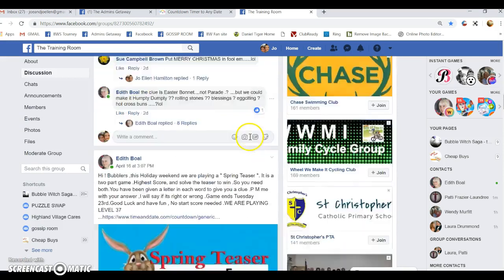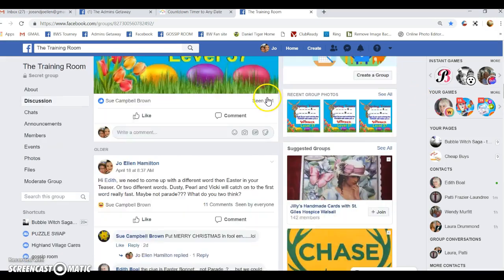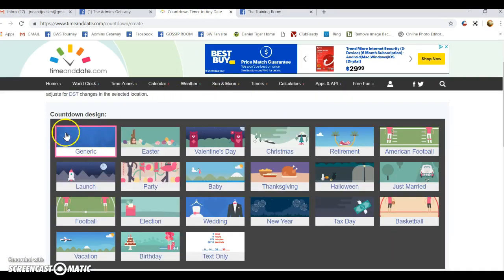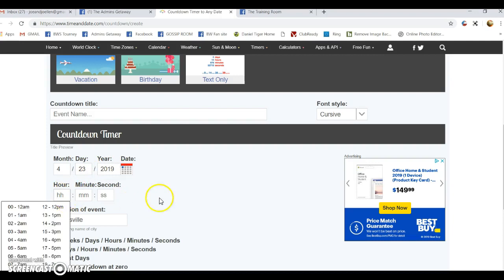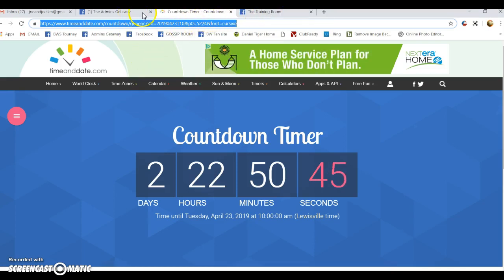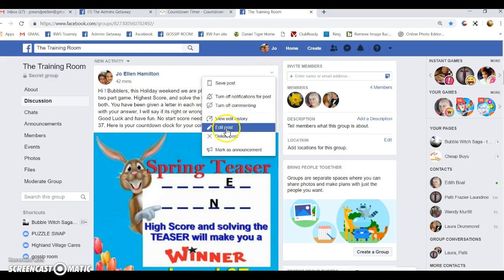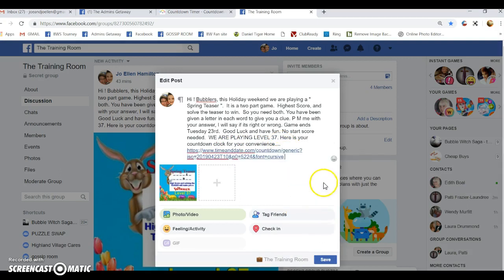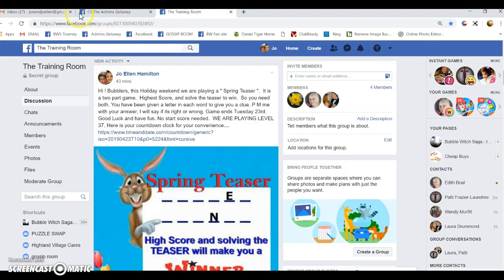how to make a countdodwn and add it to game